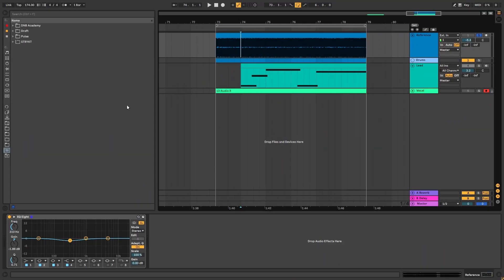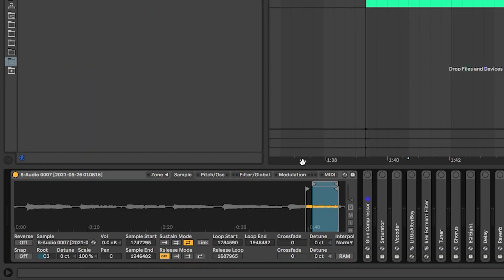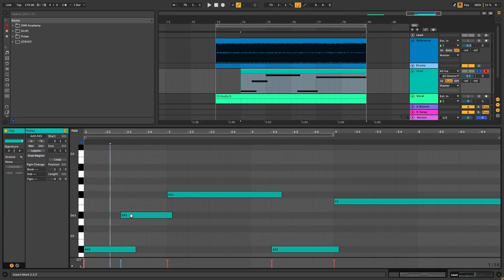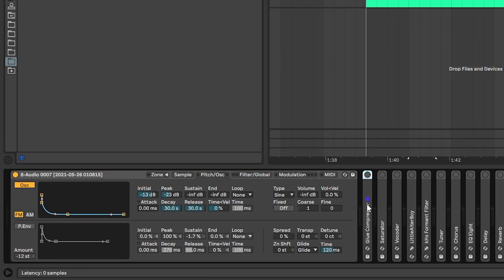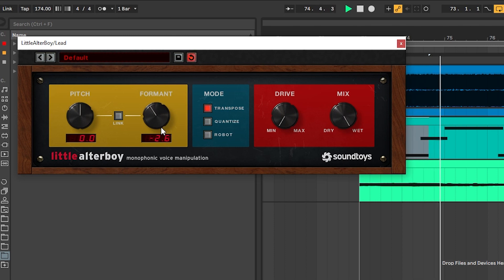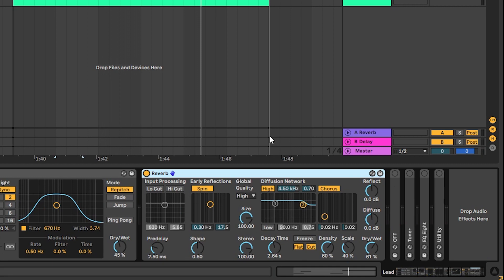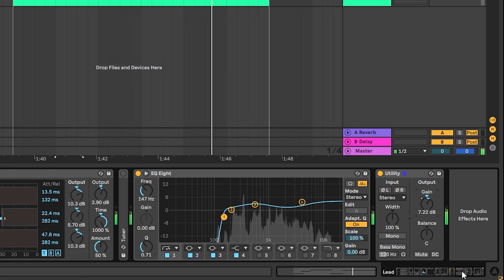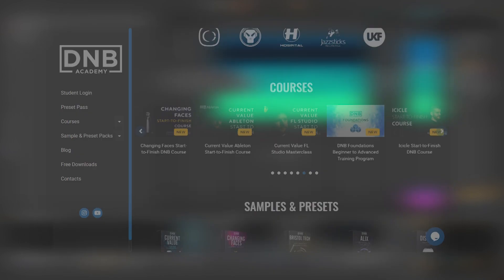How To Make VOCAL LEADS like BUUNSHIN - DESCENDED | Ableton Tutorial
In this video, we show you how to make VOCAL LEADS like BUUNSHIN - DESCENDED In Ableton Live